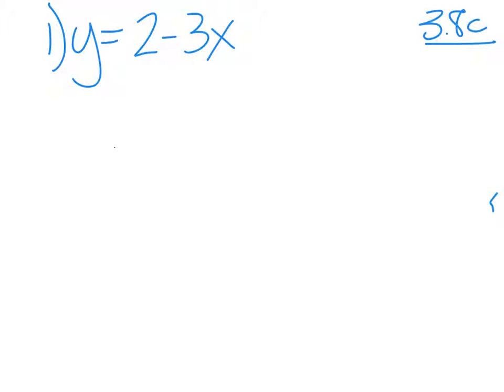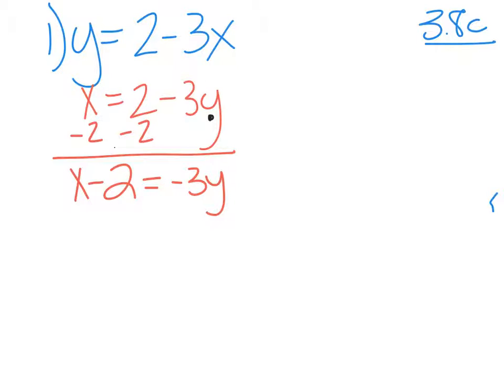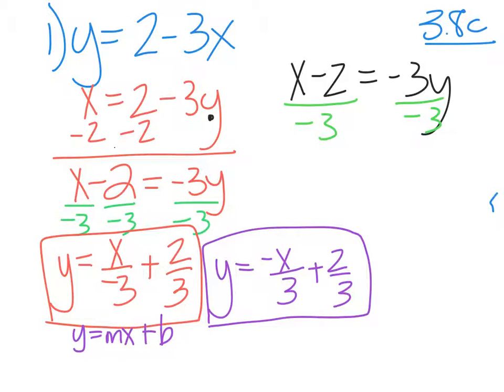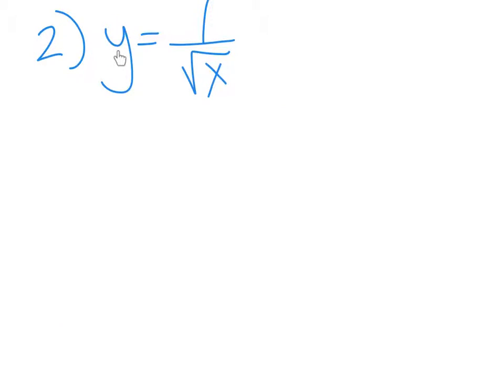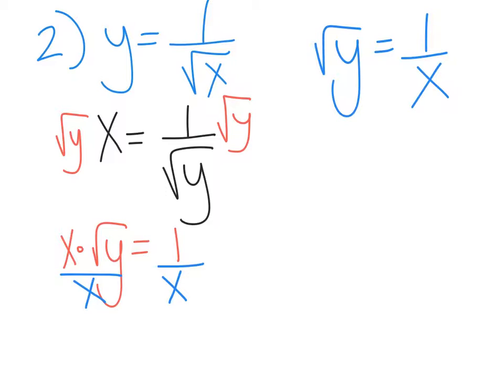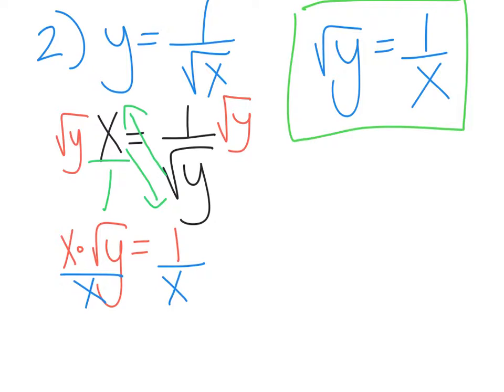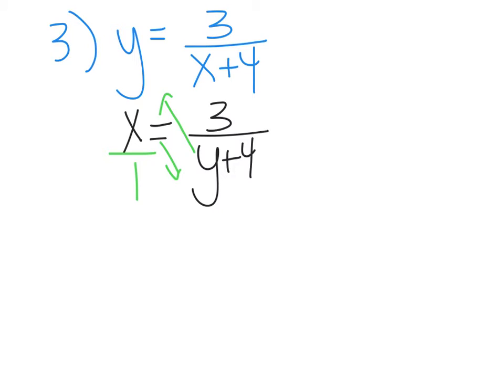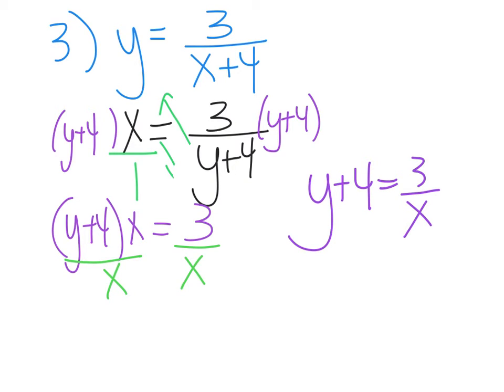SOLUTIONS 3 8c #1,2,3 FST